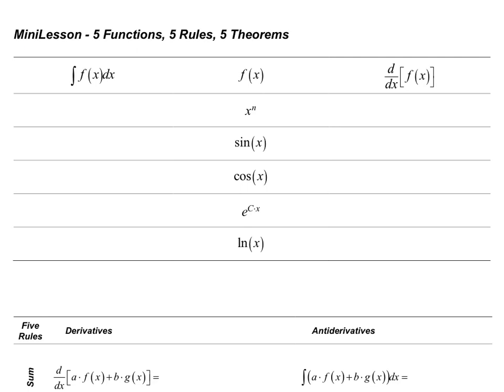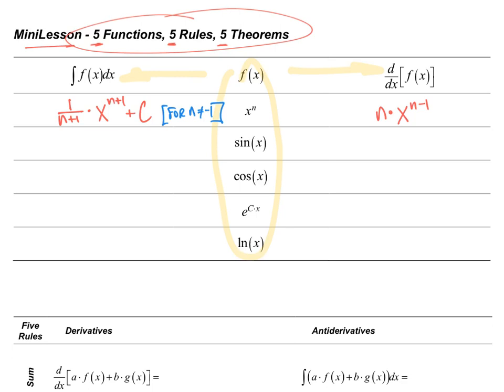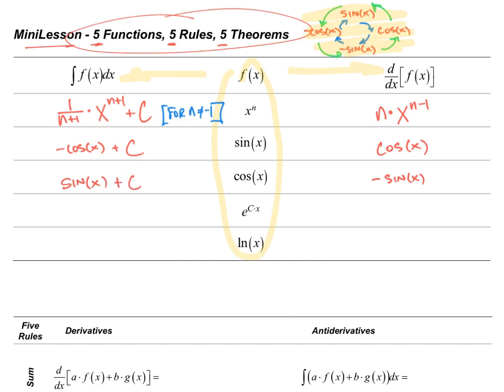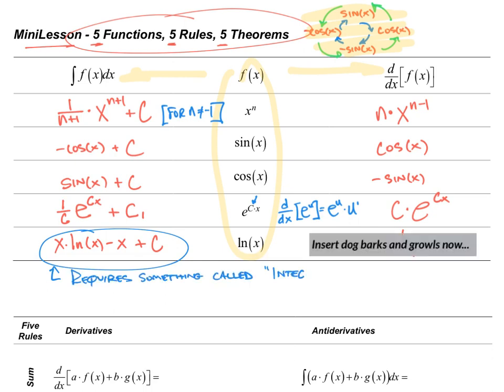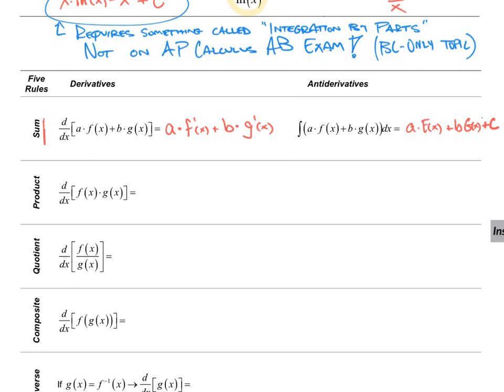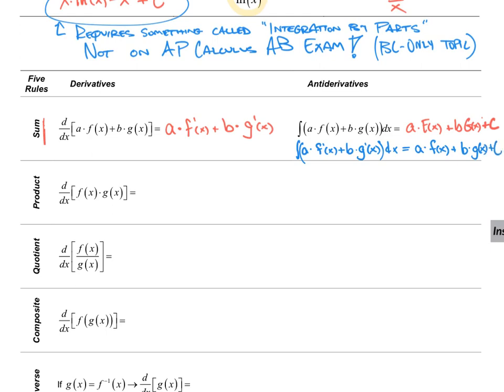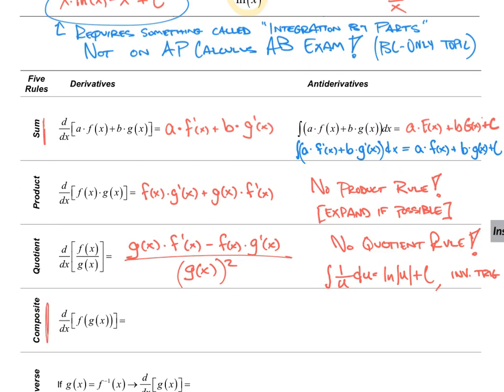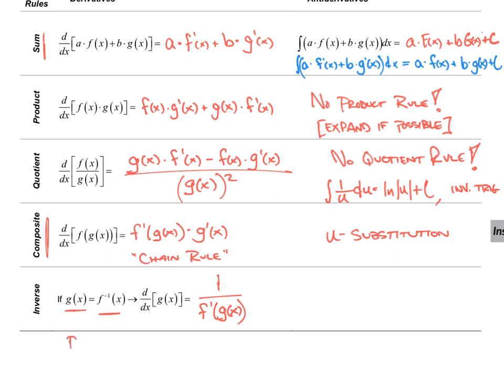MiniLesson - 5 Functions, 5 Rules, 5 Theorems, Pg 1